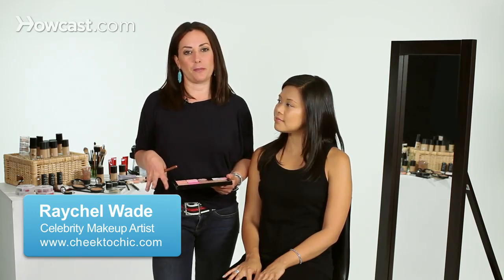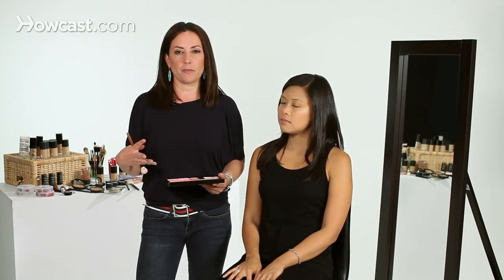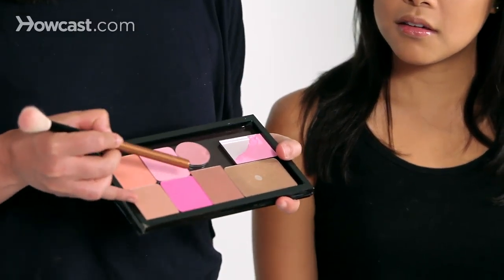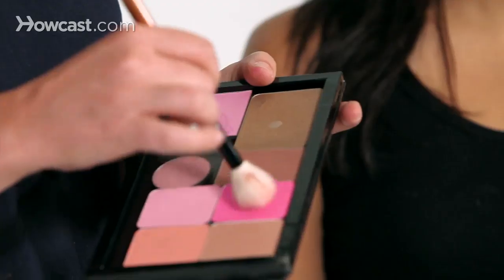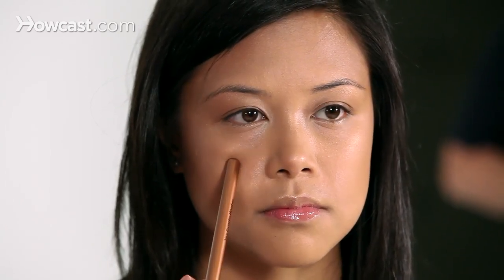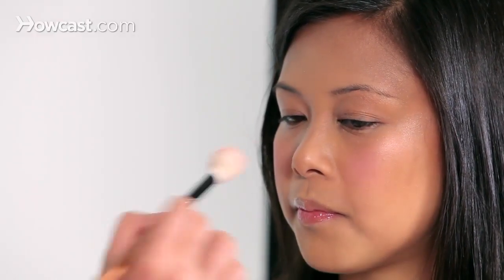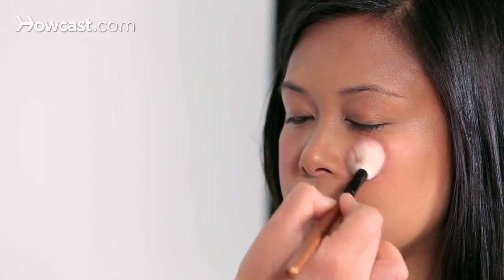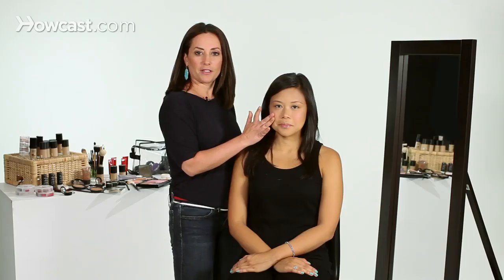How to Apply Blush | Asian Makeup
So I'm going to show you the best way to apply blush. With Asian skin it tends to have a yellow undertone. So what I like to do is go to the other end of the spectrum and pick something kind of bright and cool just to break up the monotony of the color palette.

There are a million blushes out there. But don't be afraid of the really bright ones that you find at the makeup counter. For instance., look at this guy. This one is really scary bright pink. But I'm going to put it on Nicole right now. And you're going to see how wearable it can actually be. And it can make you look younger.

So I'm going to take a small brush. Dip it into the blush. And starting on the apple of her cheek. The best way to find the apple of your cheek is right below your pupil and across from the tip of your nose. Right there where that meets is the apple of your cheek. I'm just going to kind of swirl it right on the apple of her cheek and blend out like cat whiskers.

If your blush looks scary bright don't be afraid. You don't have to take it off. Take the foundation brush that you used earlier. It's got a tiny bit of product left on it. And just very gently go right over it. So what that's going to do is it's going to blend everything together so that the blush looks like it's coming from within versus sitting just on top of your skin.

So by putting the blush right on the apples of the cheek it just gives a really natural flushed look. And don't be afraid to go bright. It really is a beautiful complement to yellow undertones of your skin.